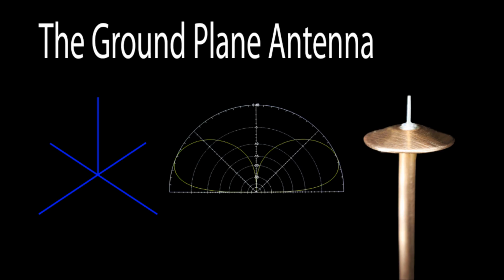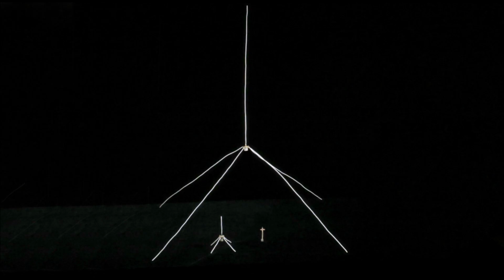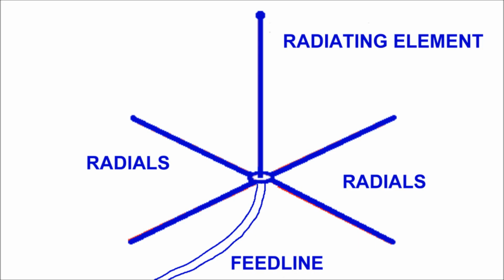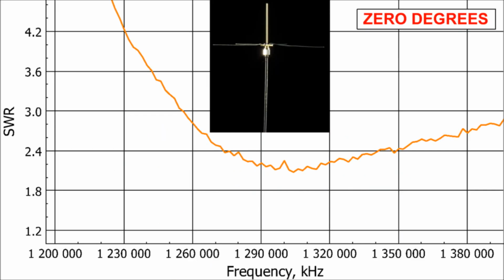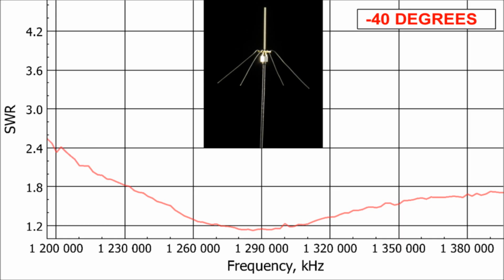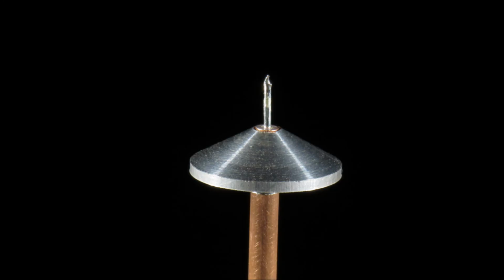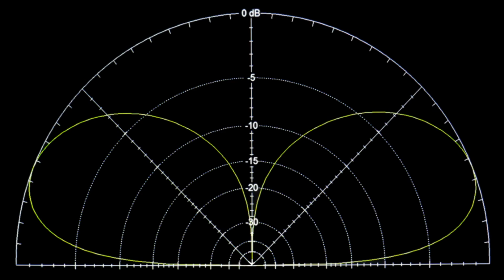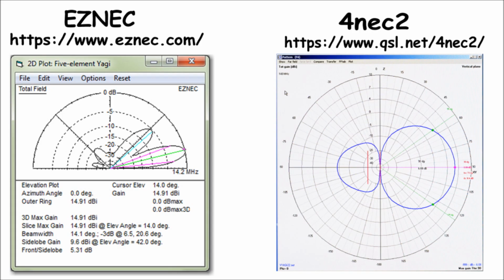Video 3 Ground Plane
Third in a series of antenna and propagation phenomenon videos, this one on Ground Plane antennas.